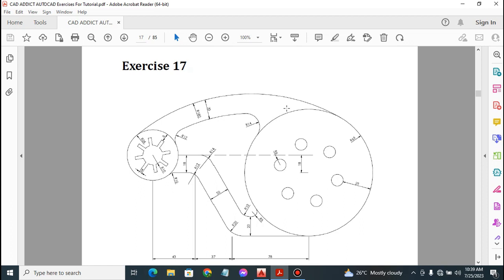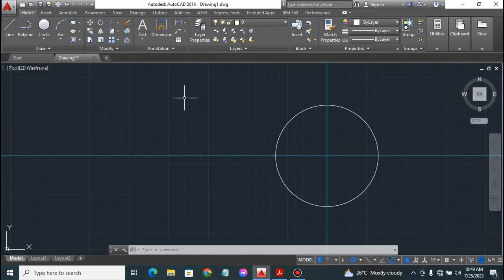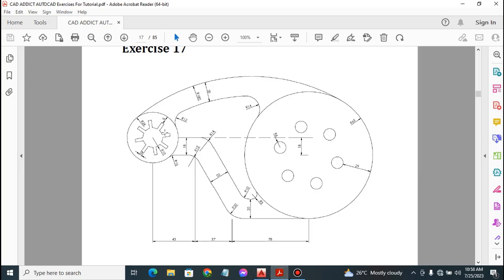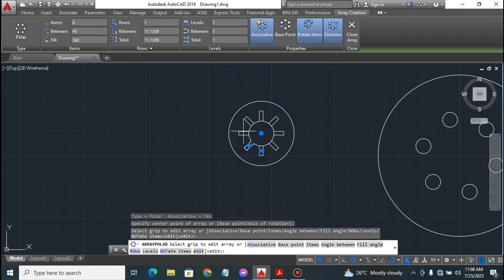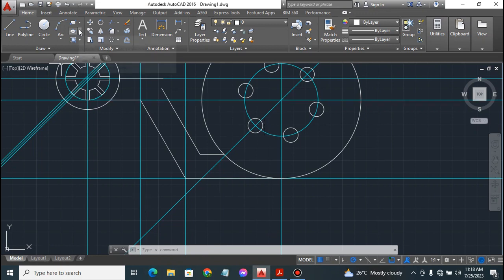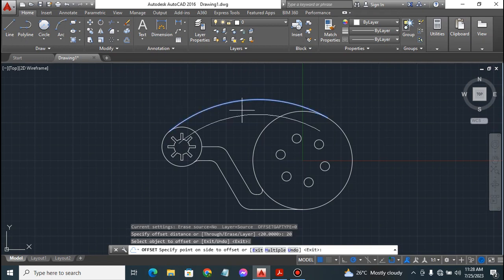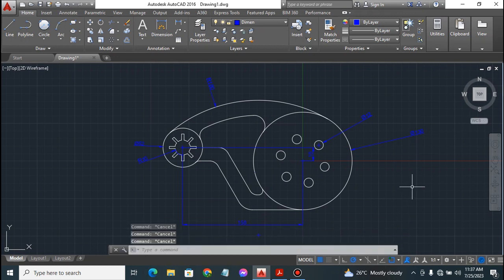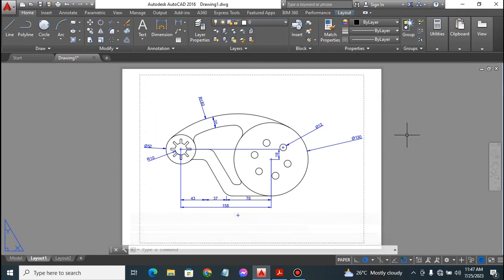AutoCAD Tutorial 17 : CAD DESIGN/MODELLING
1. Layers Tool.
2. Circle  Tool (Tan,Tan, Radius).
3. Lines Tool.
4. Offset Command.
5. Dimensioning.
6. Object Snap.
7. Tangent lines.
8. Trim Command
9. Fillet
10. Trim
11. Array